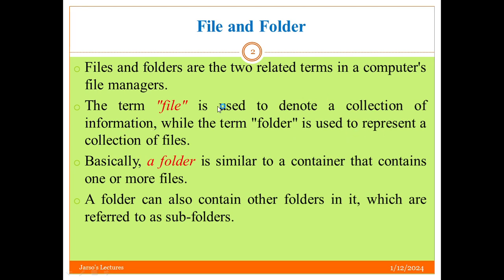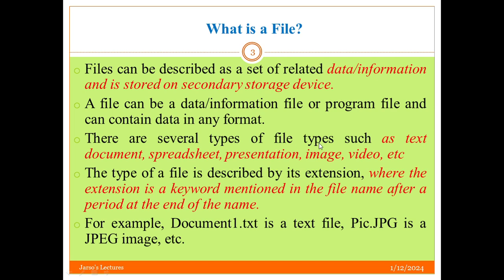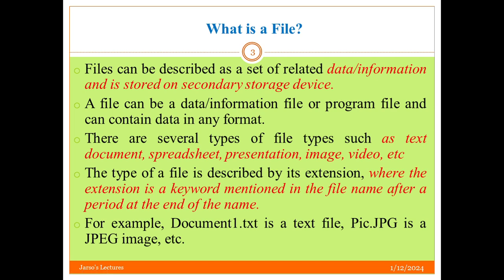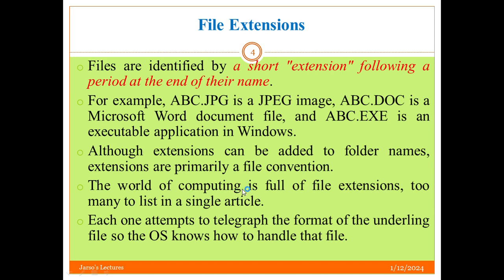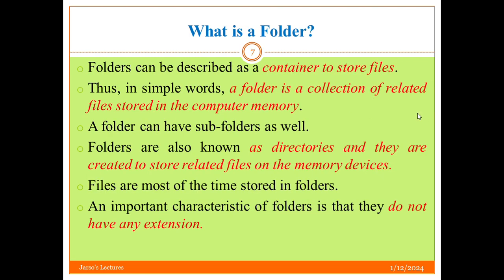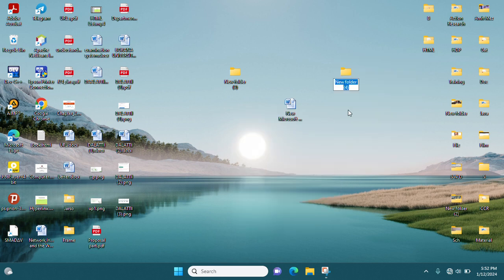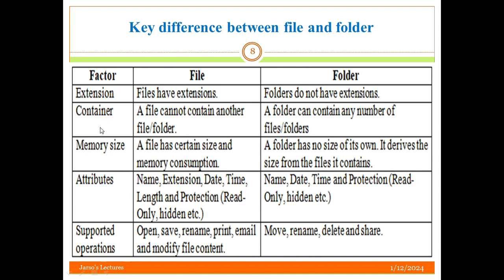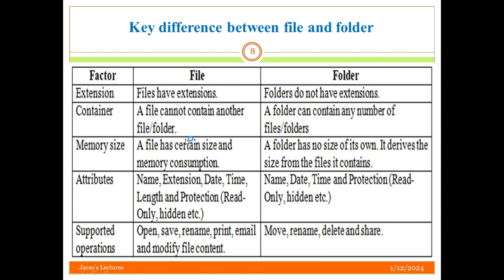File and Folder (What is difference between file and folder ?)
In this video the meanings of File and Folder, their difference are clearly explained!